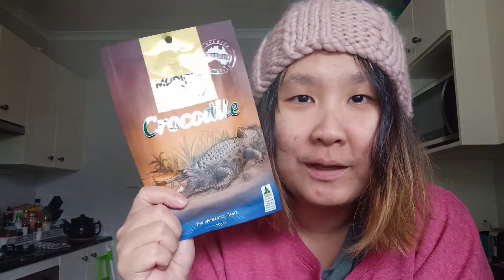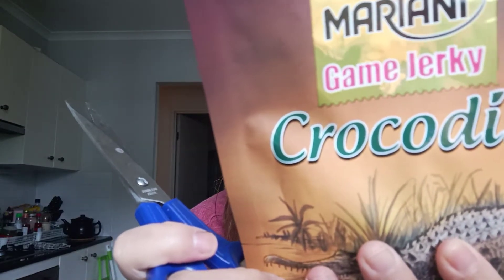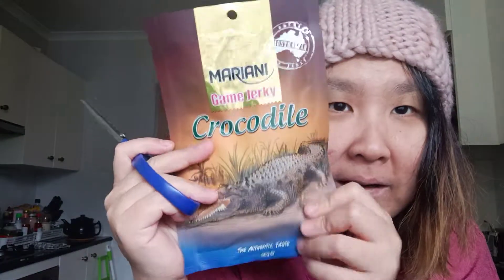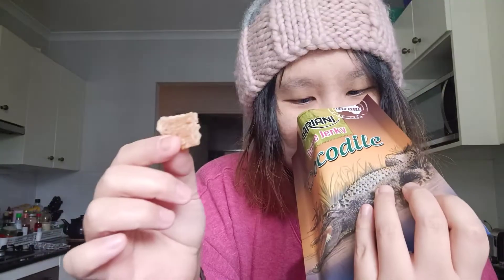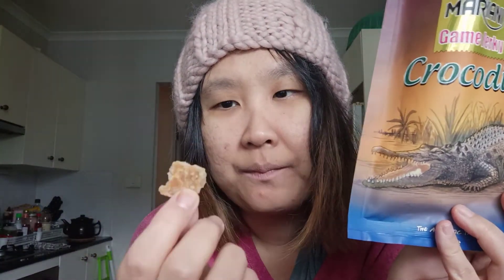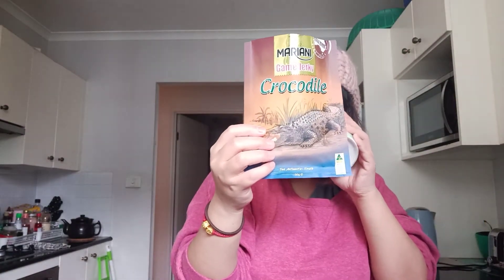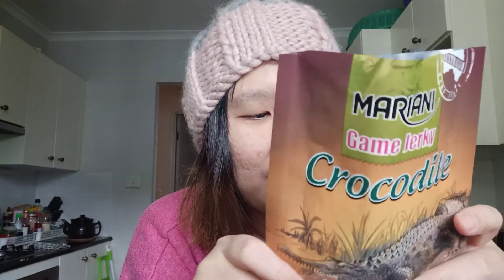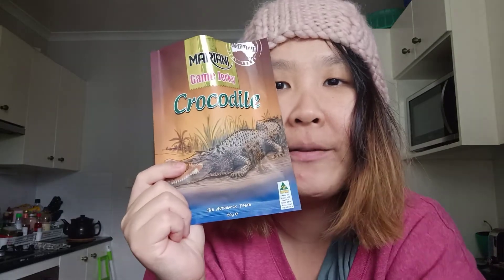Crocodile Meat (Game Jerky) Taste Test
I saw this at my local supermarket. Cost $10. I did not like it.